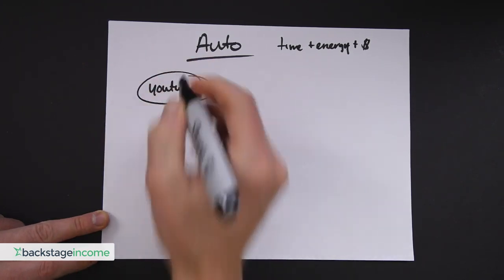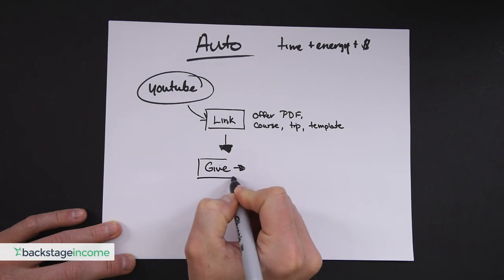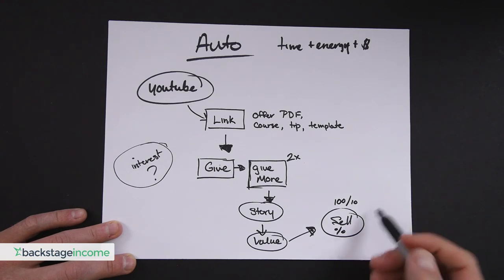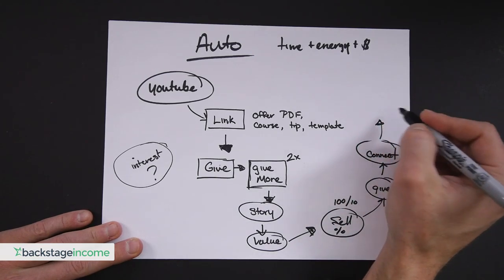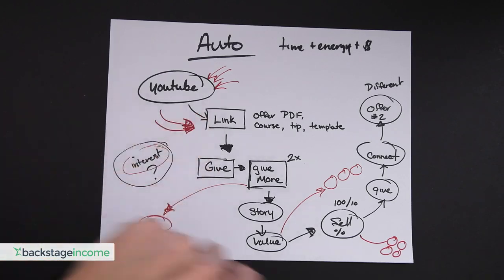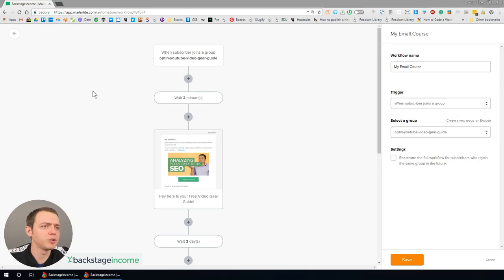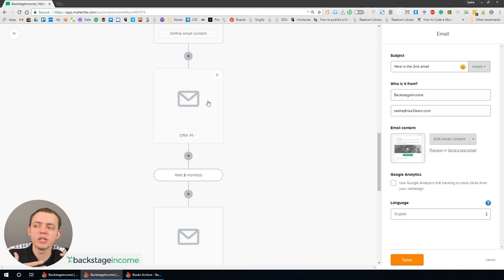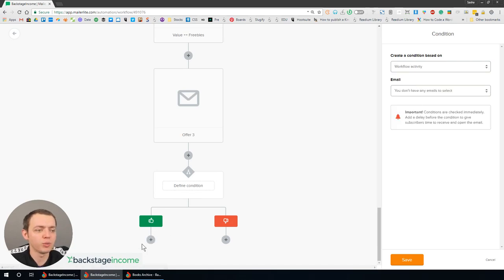Why Automate Your Email Marketing: Passive Income on Autopilot with Your List BSI 34